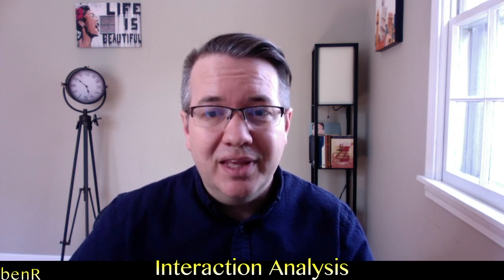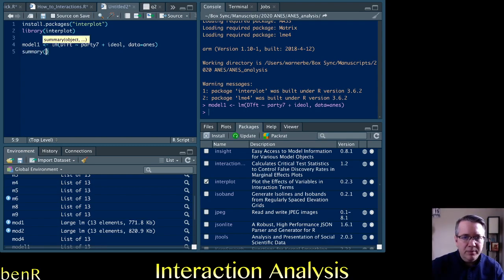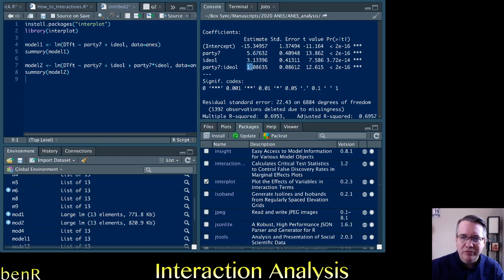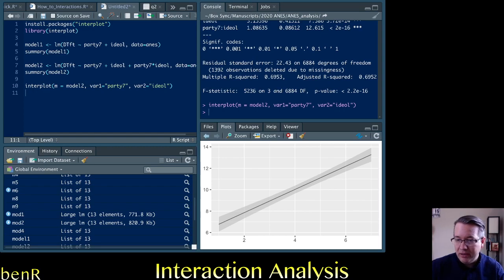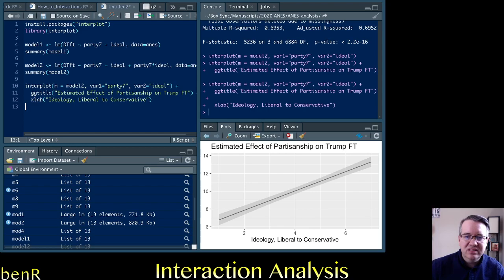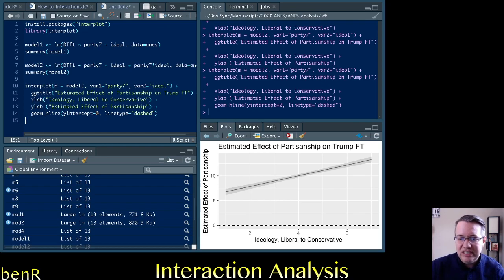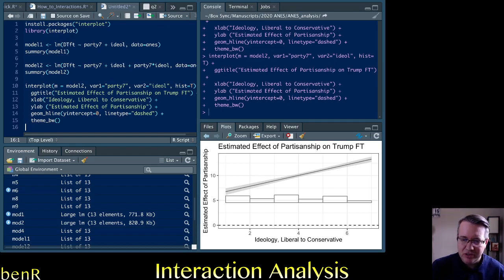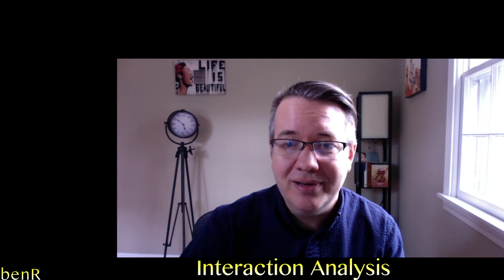Interaction analysis in R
This video shows how to conduct interaction analysis in R using the Interplot package. The Interplot package is wonderful for visually depicting conditional effects.